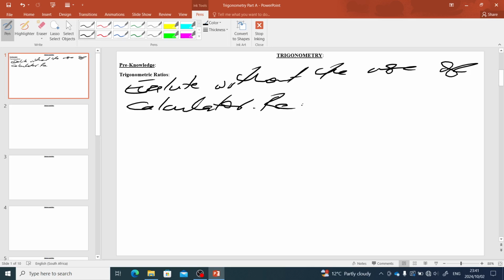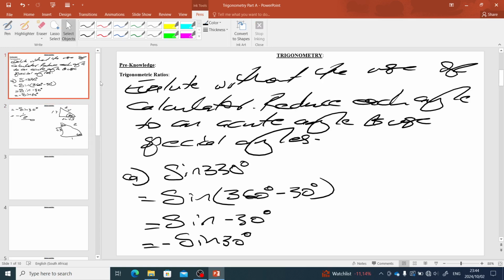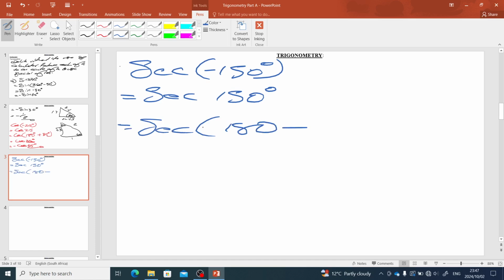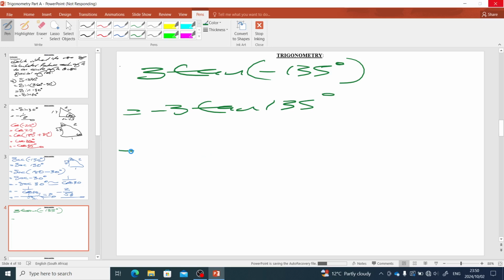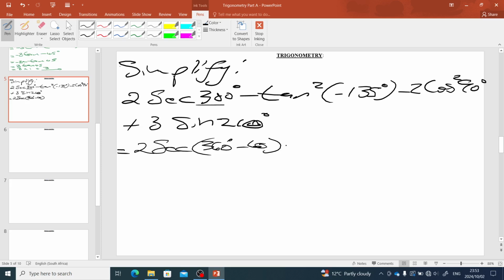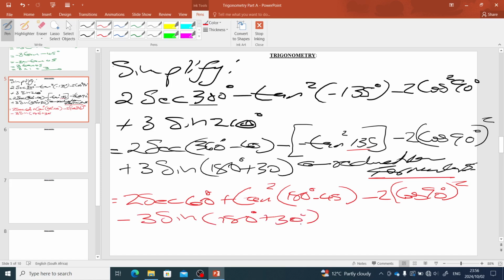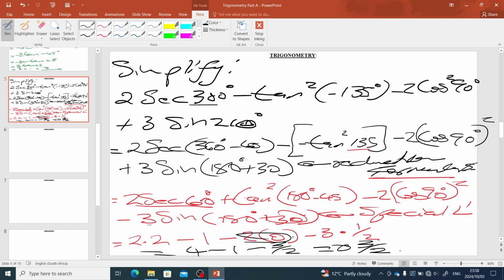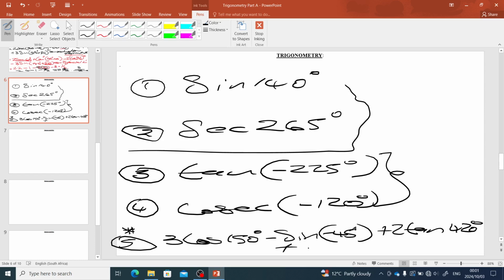Trigonometry Application Part A & B